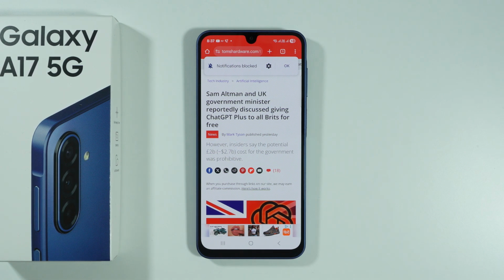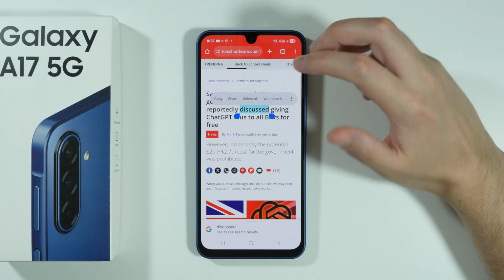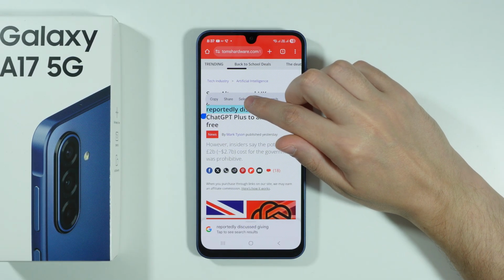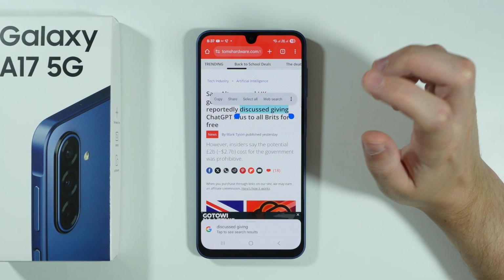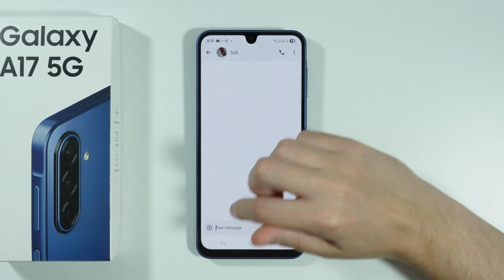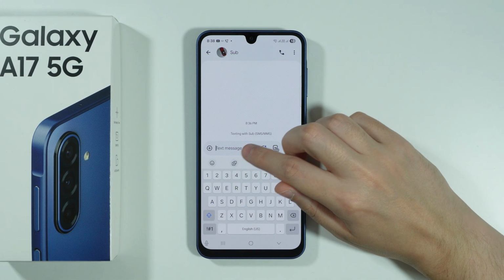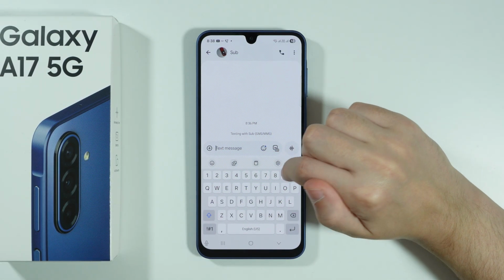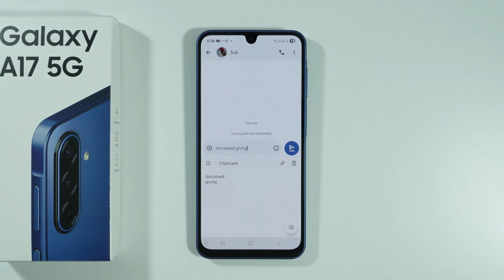Samsung Galaxy A17: How to Copy & Paste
Learn how to copy and paste text, links, and images on your Samsung Galaxy A17 for efficient editing and sharing. This guide shows you the basic gestures to select content, copy it to your clipboard, and paste it into another app or field. We demonstrate how to use the clipboard history to access recently copied items and manage your snippets. Master this essential skill to improve your productivity and streamline your workflow on your phone.